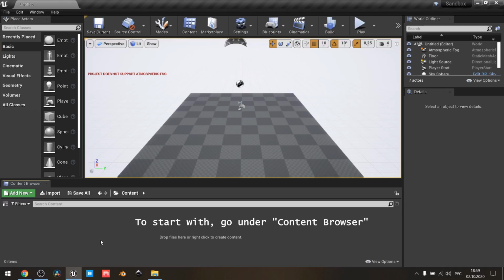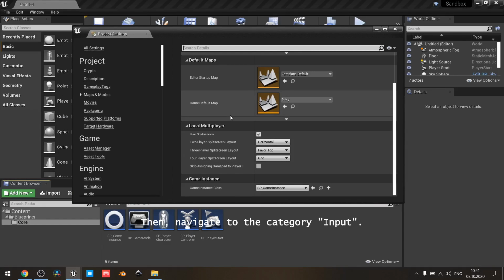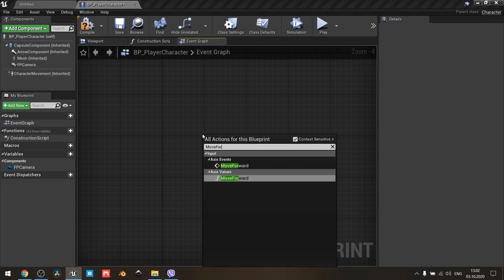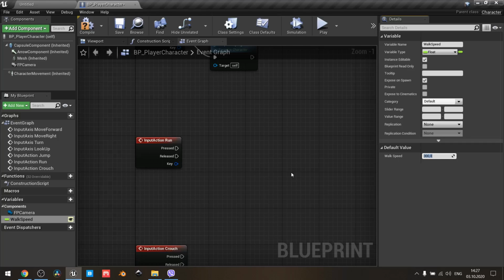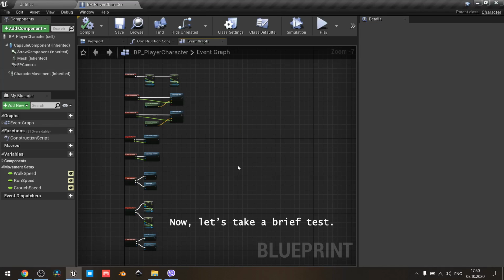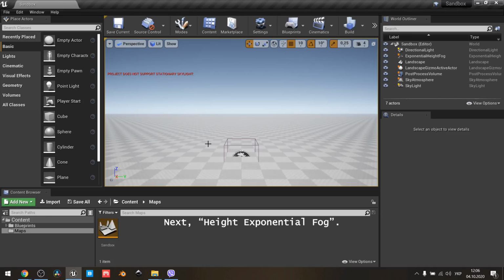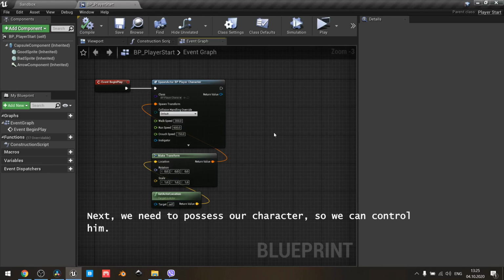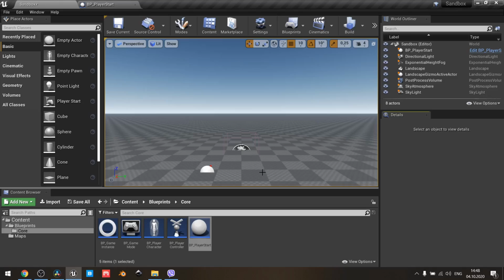Core Game Elements in UE4/UE5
In this video we will create:
- game mode;
- game instance;
- player character;
and try them out on our level with a custom spawn area.